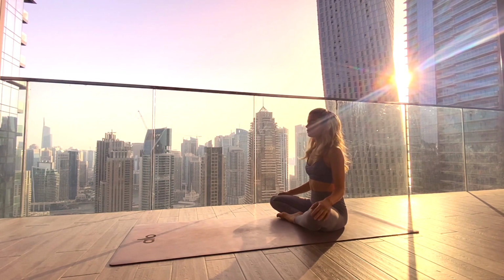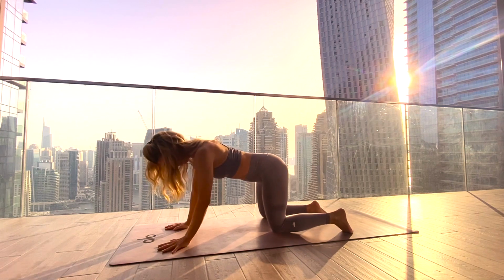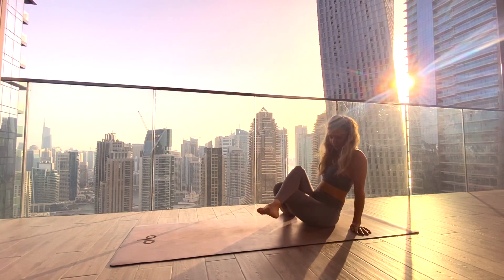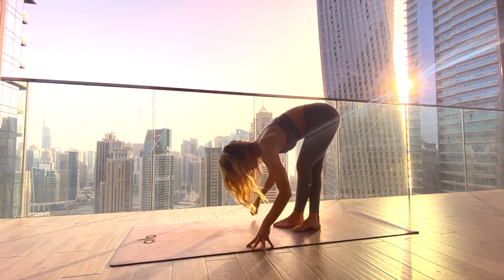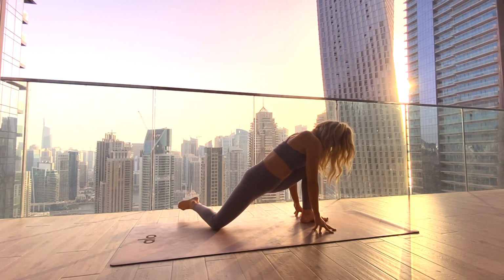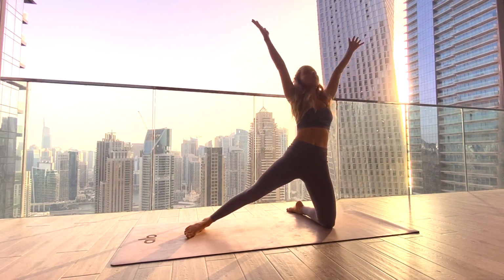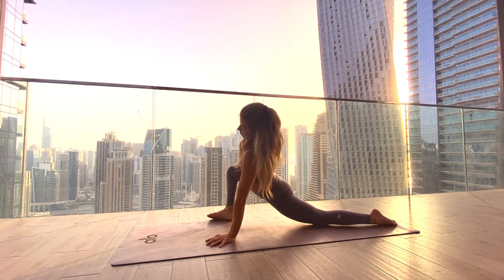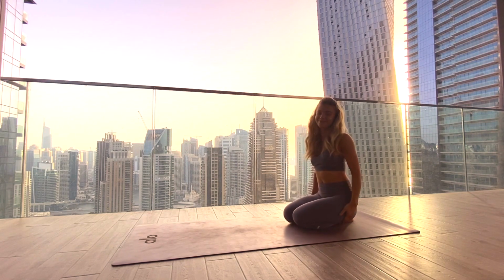HIP OPENING | 15 min Vinyasa Flow for Tight Hips and Lower Back Pain | Yoga by Nicole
Are you suffering from lower back pain, and feel like you have tight hips? Then this 15-minute hip opening class will be your perfect remedy 😍 Tightness in the hips is one of the main reasons for pain in the low back. We will do some gentle stretches and yoga poses that are specifically targeted at releasing any tension from the hips and the spine. Your hips will feel super yummy after this!! I would definitely recommend though to do this video regularly, to keep your hips and spine happy and healthy.

If you liked the video, it would mean so much to me if you give it a thumbs up and subscribe to my channel ❤️ If you have any questions, just leave it in the comments or reach out to me on Instagram @yogabynicole_